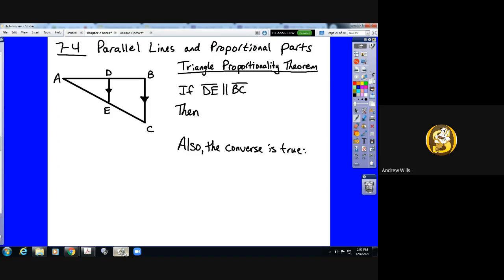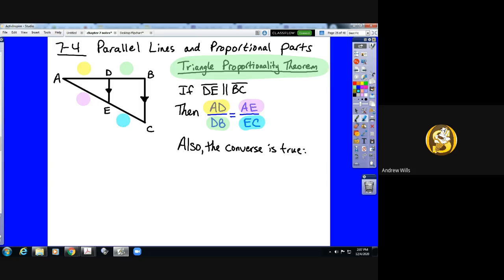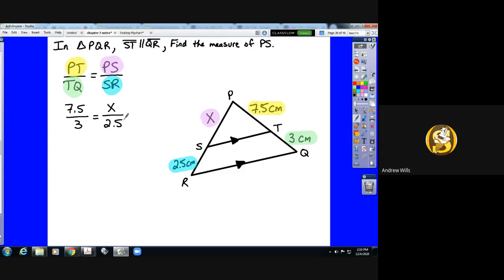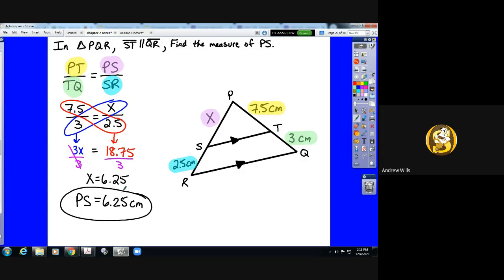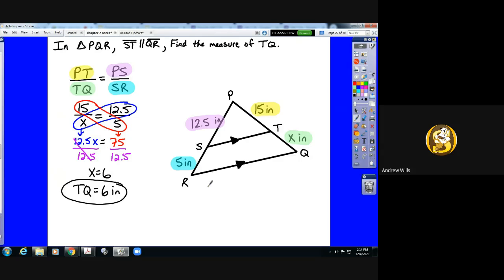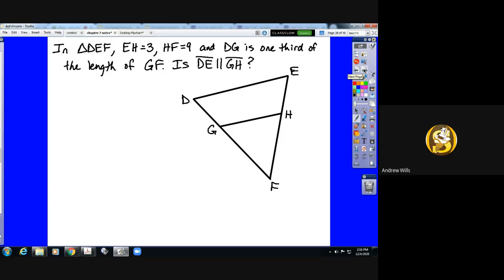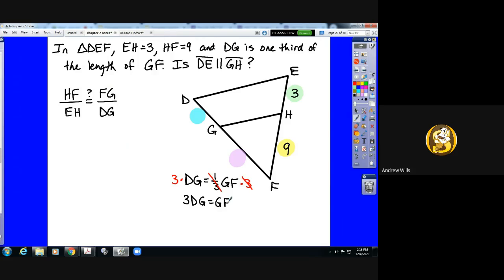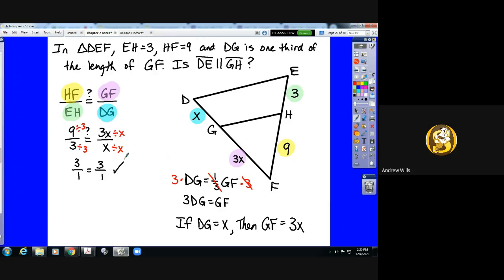Chapter 7 Section 4 Part 1 of 2